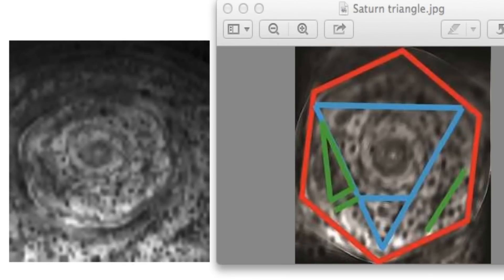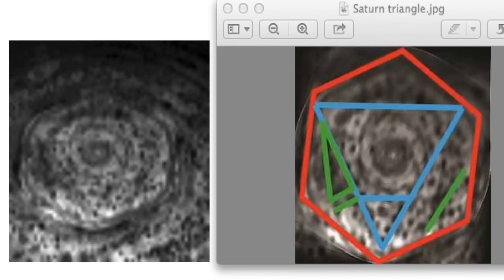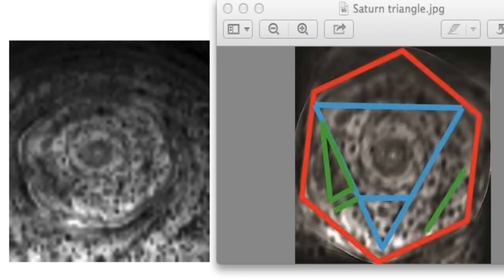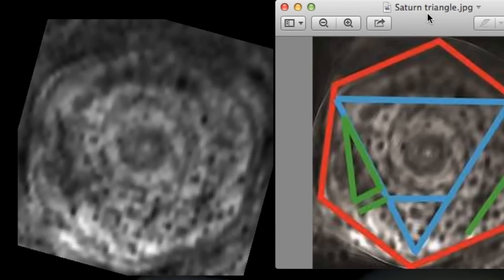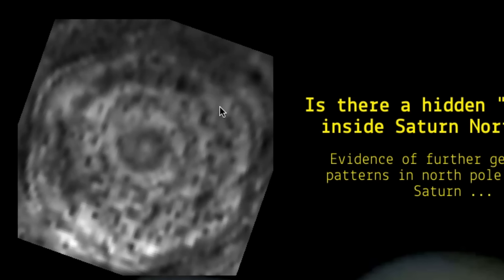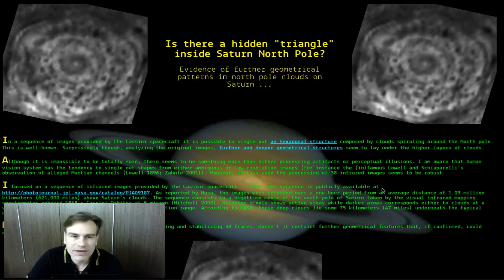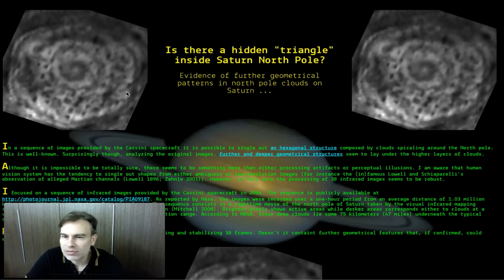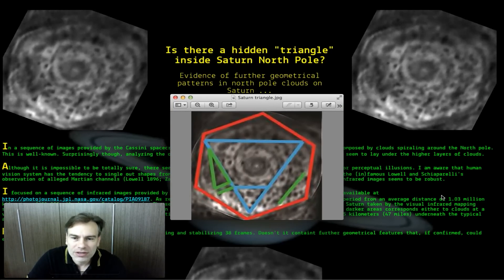Triangle Structure Below Saturn's North Pole, May 2014, UFO Sighting News.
I got an email this week from a reader about the polar region of Saturn. He said he could see a triangle structure around it that did not move. I checked it out and he is right. He is a doctor in psychology, but I will leave his name out because he is currently a professor in a university and I don't want to risk his job for this post. Please remember this is infrared...meaning it cuts through clouds and sees things a normal camera would not. SCW

The professor states:
I wanted to draw your attention on this feature of Saturn North Pole that, in my opinion, has not received enough attention. While the hexagon have been explained away as some kind of meteorological trick, no one has tried to stabilize the images to see whether other features were visible. I tried and I suspect that something is indeed visible. Anyway, judge by yourself.

There seems to be consistent geometrical patterns below. I've always been quite skeptical about the purported explanation of the hexagon published on Science and Nature, according to which it ought to be the result of some resonant waves (Allison, M., Godfrey, D. A., & Beebe, R. F. (1990). A Wave Dynamical Interpretation of Saturn's Polar Hexagon. Science, 247(4946), 1061--3., Gierasch, P. J. (1989). Hexagonal polar current on Saturn. Nature, 337, 309.). My worry is that a resonant wave cannot work at those scales since there are too many factors that would disrupt it. It requires too much precision. It's not like a vortex that is a simpler albeit not so simple thing.